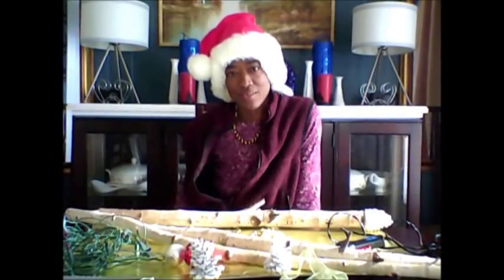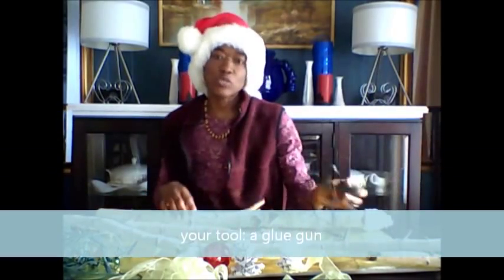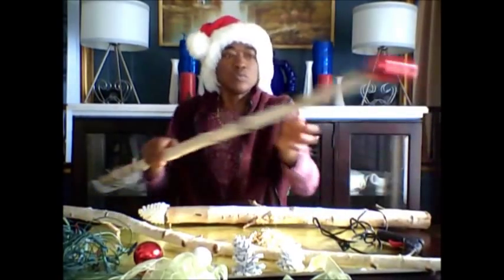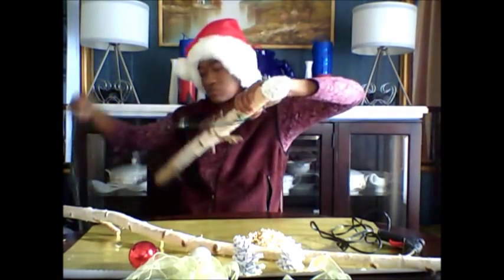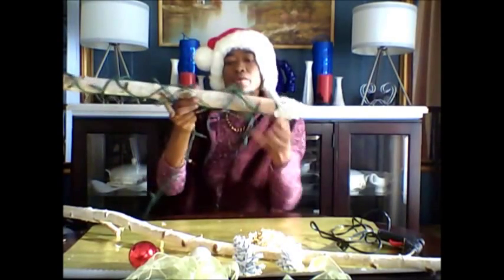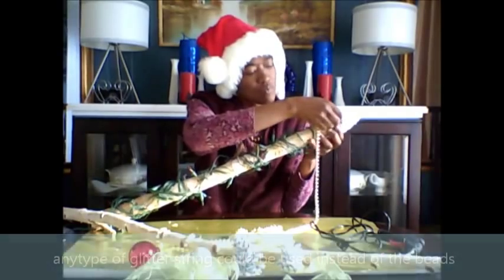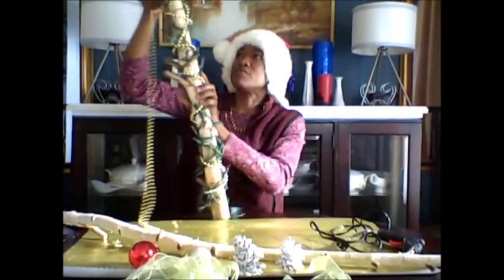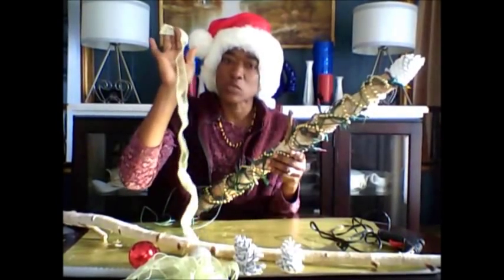Stairways Christmas Decoration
This video shares a creative, affordable and visually appealing way to decorate your balustrades with natural elements for the Christmas Holidays. Whether your Balustrades are along your stairs, mezzanine or even your balcony, this decor idea is great to use!